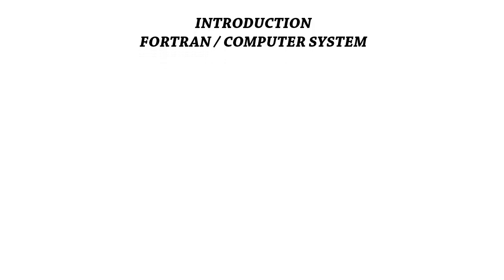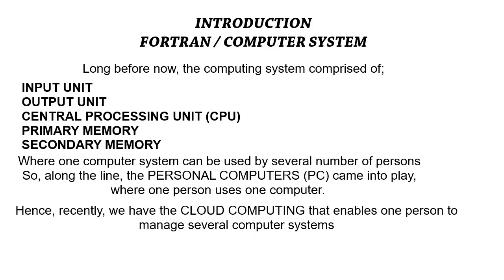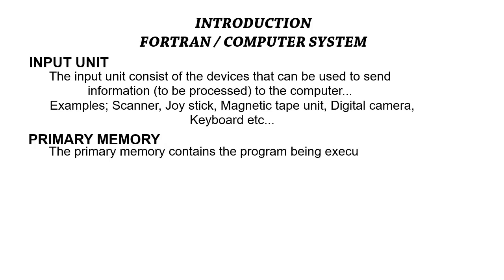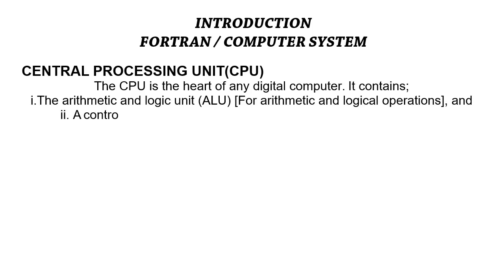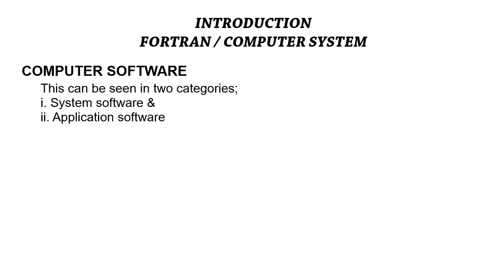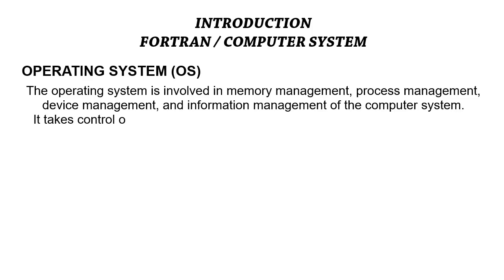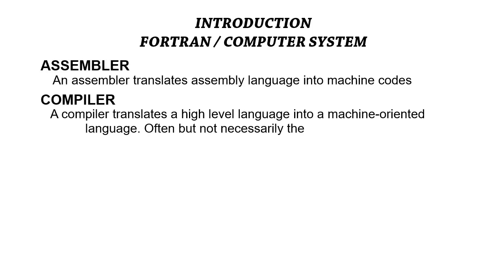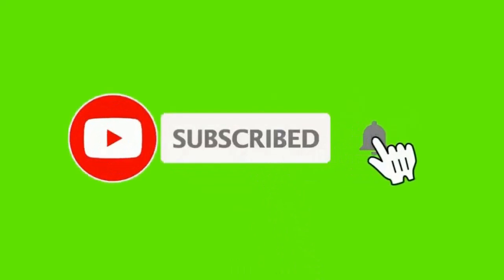INTRODUCTION TO FORTRAN/COMPUTER SYSTEM: Fortran tutorial for beginners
Fortran is one of the programming languages you can consider. In this video, I took my time to explain the basic components of a computer system which include: the output unit, input unit, primary memory, secondary memory, and central processing unit (CPU).

After watching this video, you will be able to explain the basic components of a computer system.